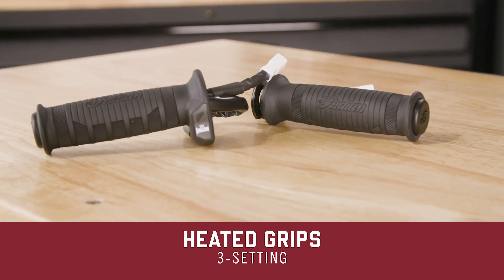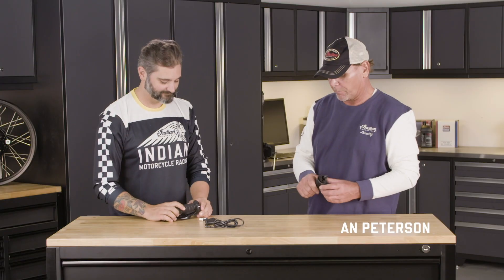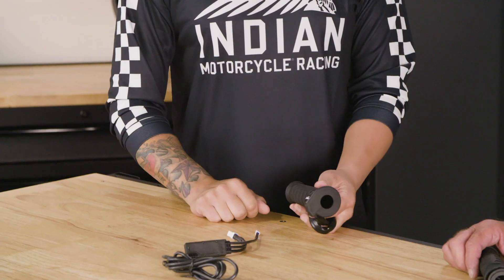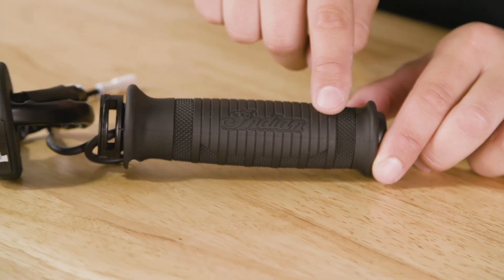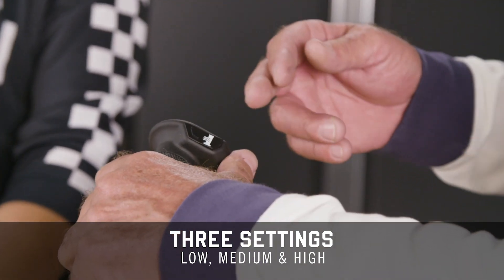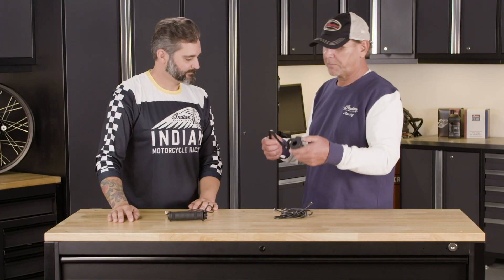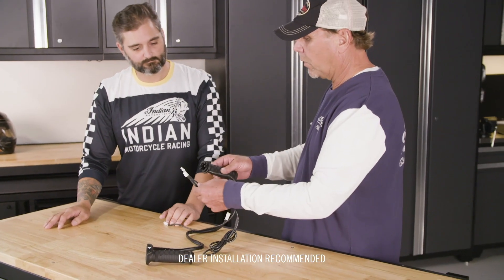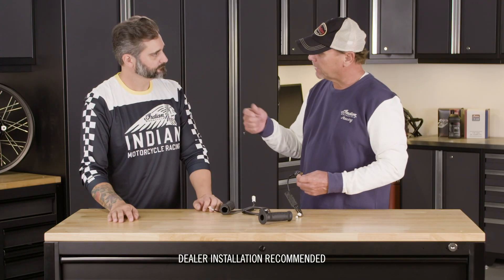The Garage ft. Scout 3-Setting Heated Grips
Go behind the scenes in The Garage at the Indian Motorcycle Product Development Center and take a detailed look at the Scout 3-Setting Heated Grips.

Extend your riding season with the warm comfort of these 3-Setting Heated Handlebar Grips. These grips offer a choice of three heat levels (Lo/Med/Hi) and the control is conveniently integrated into the grip. These Thunder Black grips provide a sure grip in all riding conditions. Dealer installation required.

Indian Motorcycle is America’s First Motorcycle Company®. Founded in 1901, Indian Motorcycle has won the hearts of motorcyclists around the world and earned distinction as one of America’s most legendary and iconic brands through unrivalled racing dominance, engineering prowess and countless innovations and industry firsts. Today that heritage and passion are reignited under new brand stewardship.